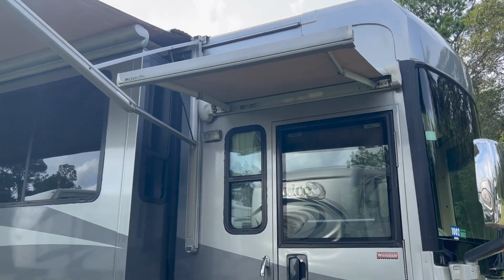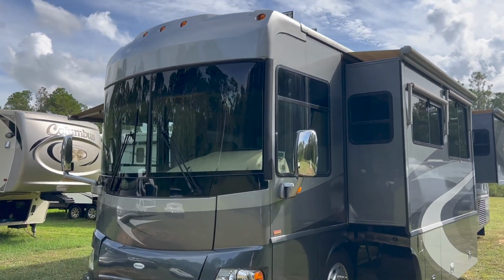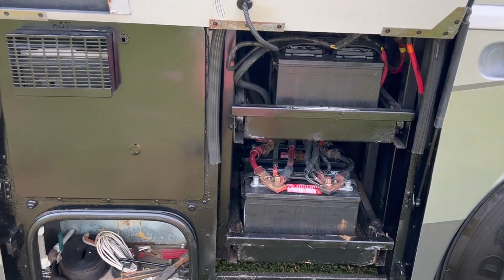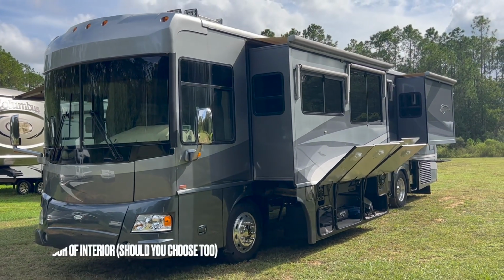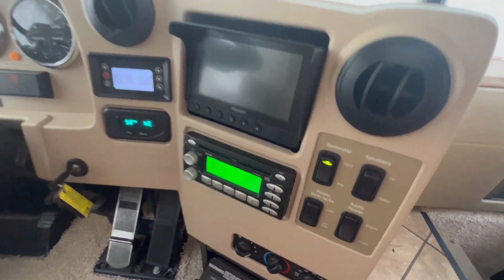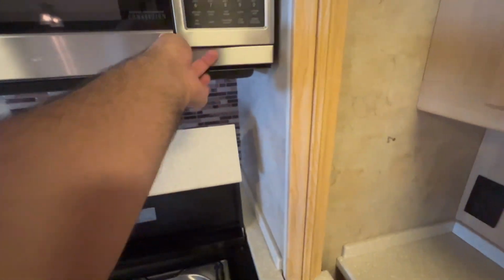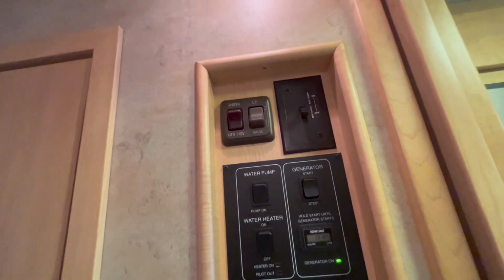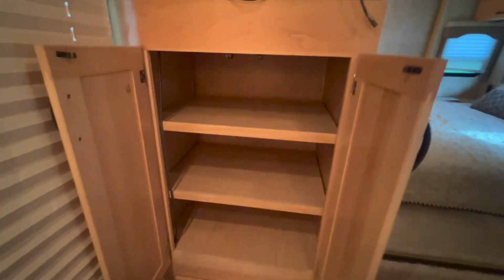(SOLD) 2006 Itasca eclipse 40FD Diesel Pusher Motorhome For Sale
Cummins Turbo 350hp 8.3ISL
51957 miles original
3-slides
6-speed Allison transmission
full body paint
fiberglass roof
onan diesel generator 7500 watts
fully self contained
basement air conditioning central ducted